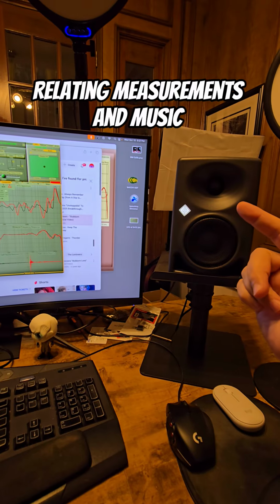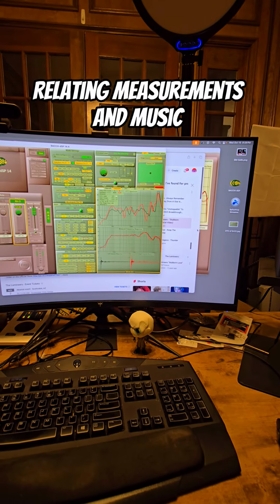🎓 Advantages of Understanding Measurements and How It Translates Music - Bacch4Mac